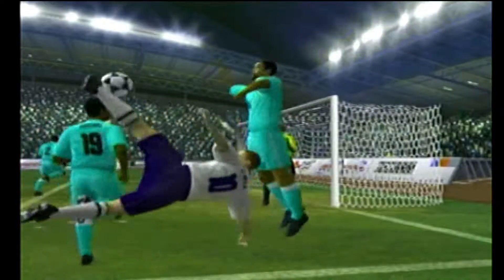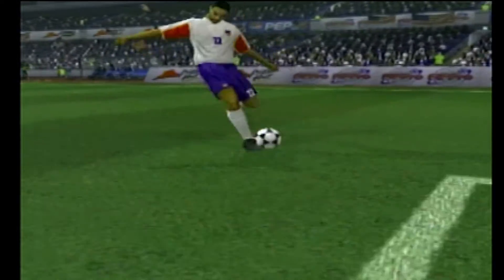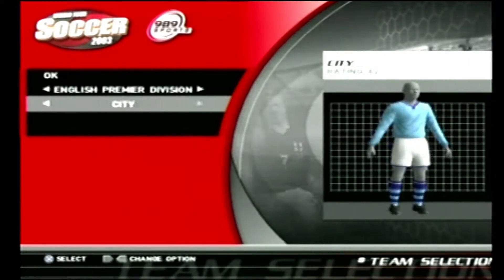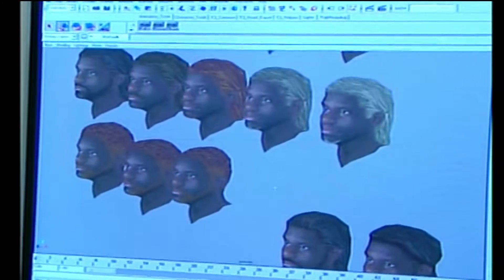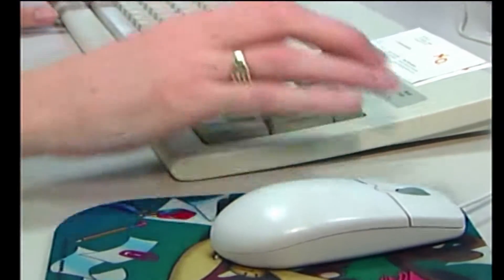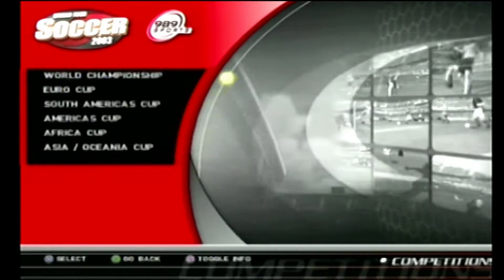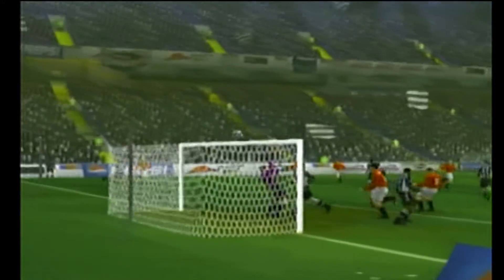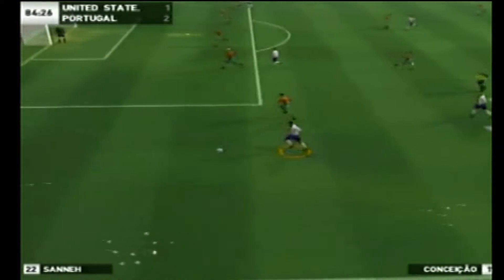World Tour Soccor 2004 inside the game